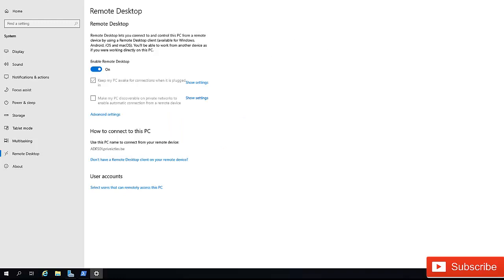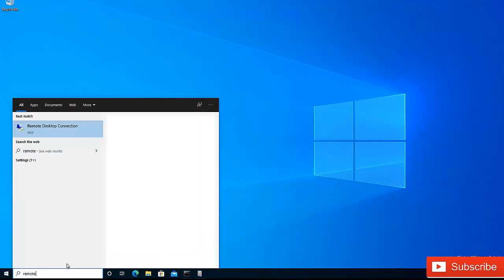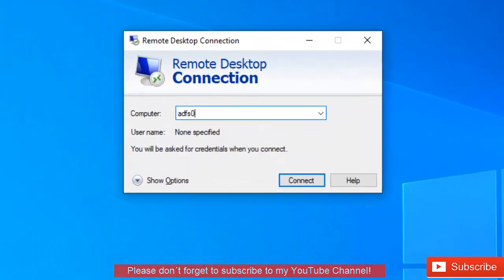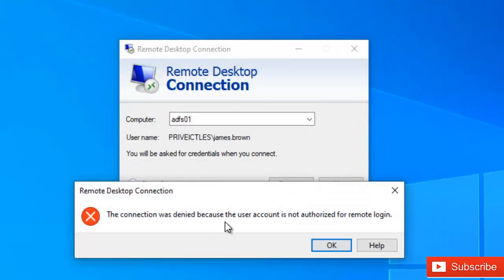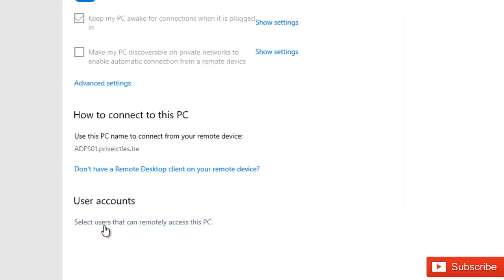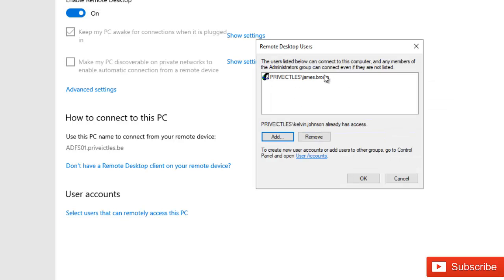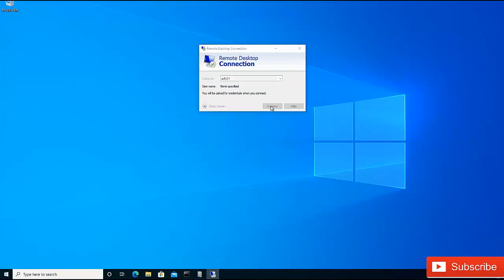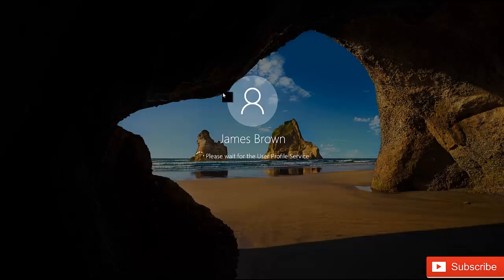Remote Desktop Connection - The Connection was Denied Because the User Account is not Authorized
Remote Desktop Connection - The Connection was Denied Because the User Account is not Authorized for Remote Log-in. Grant users' access to Remote Desktop Connection.